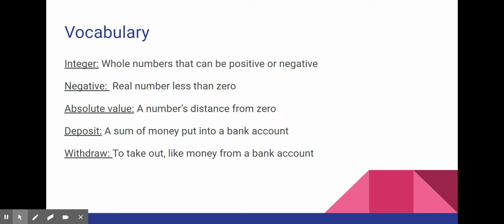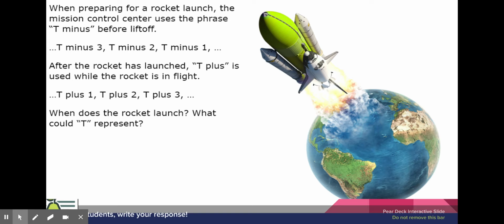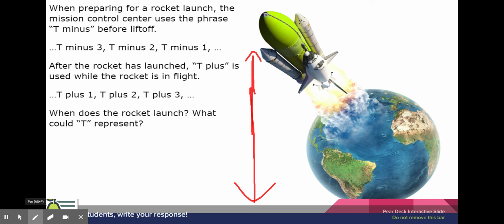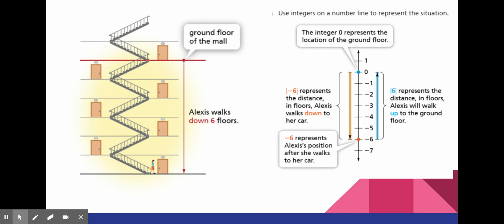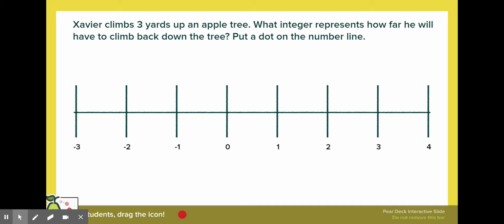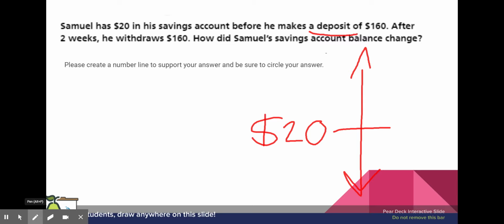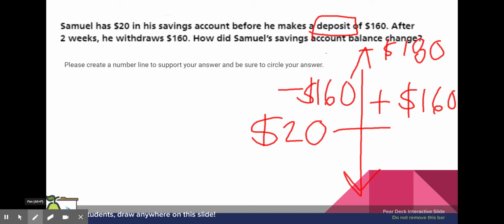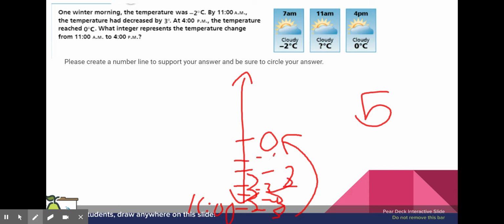L1.1(7) - Google Slides